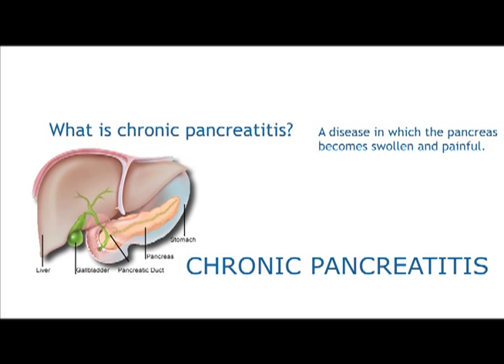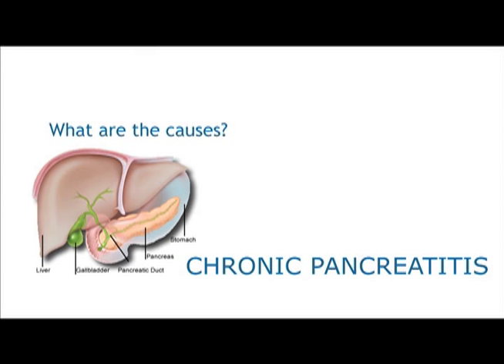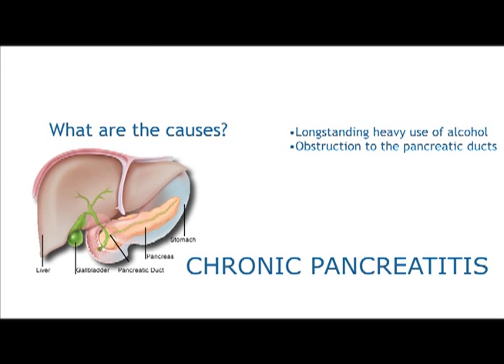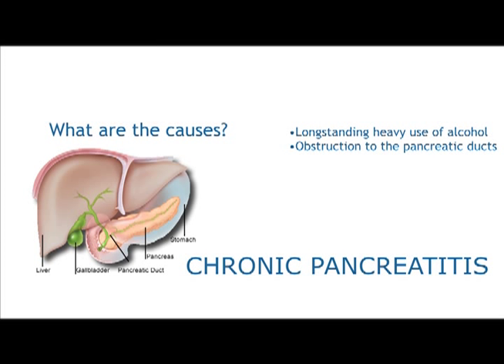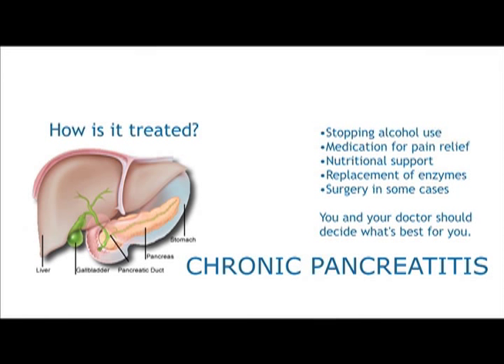Chronic Pancreatitis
What is chronic pancreatitis and how is it treated